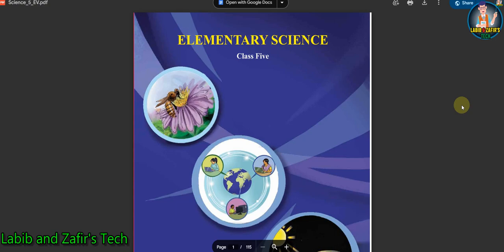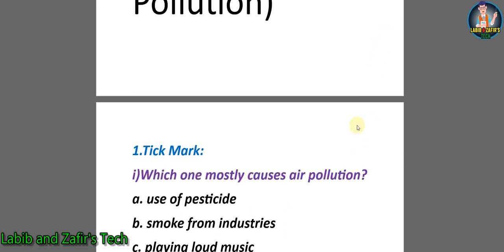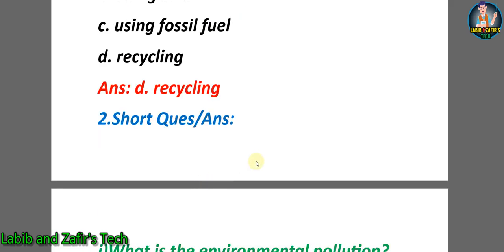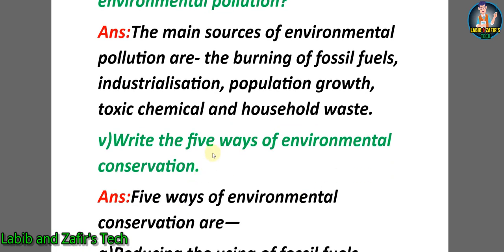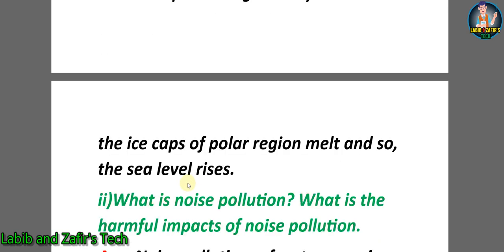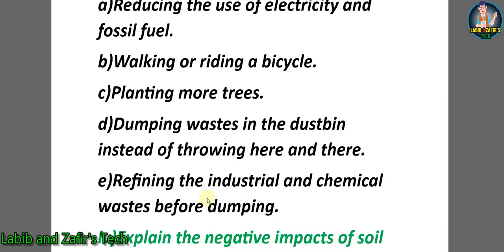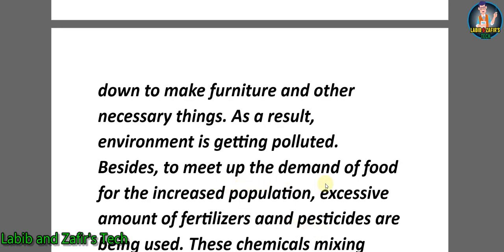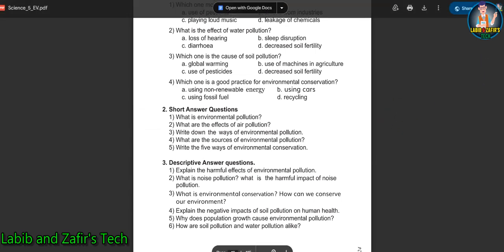Class - 5 Science English Version Chap-2 (Environmental Pollution) || Class 5 2024 Solution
Class 5 English Version Science Chap-2 (Environmental Pollution) || Class 5 2024 Solution